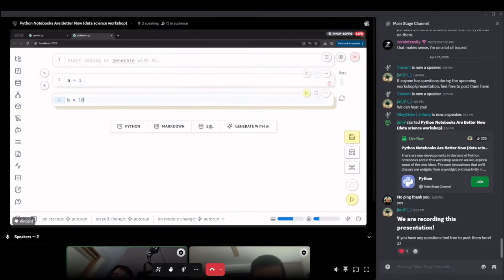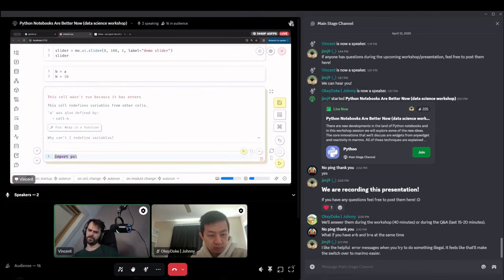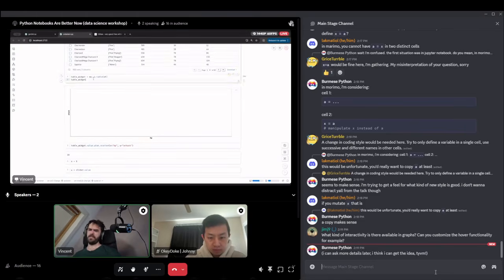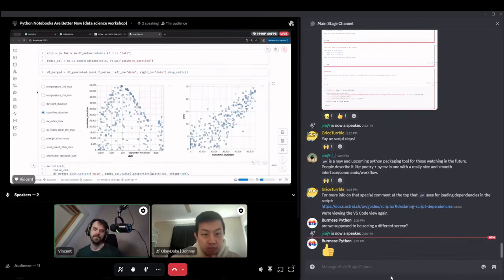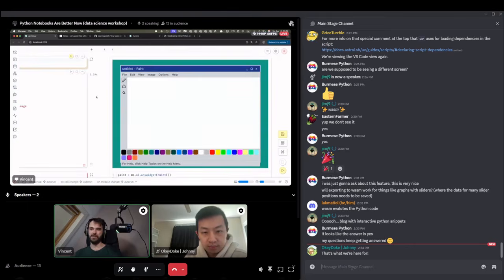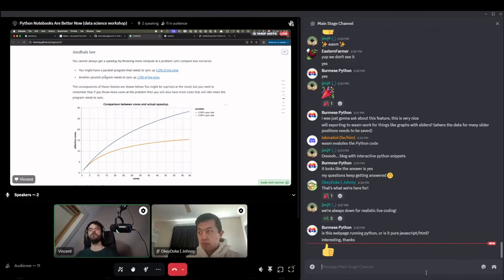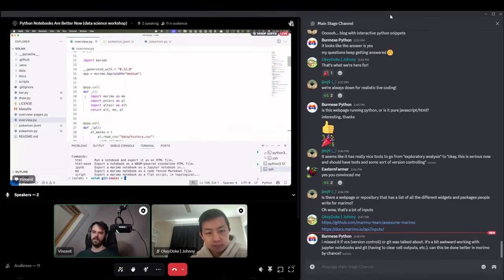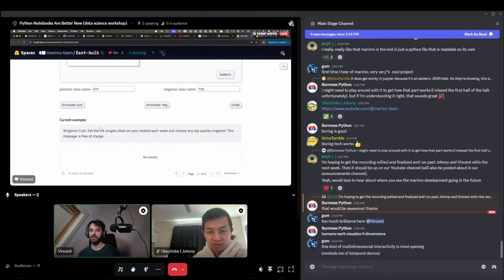Marimo Workshop: Python Notebooks Are Better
Vincent D. Warmerdam and Johnny will be introducing, demoing and walking through a new Python notebook: marimo. Marimo is an open-source reactive and interactive Python notebook. It's git friendly, executable as a script, and shareable as an app.

This video is a recording of a workshop that was hosted in the Python Discord server on Saturday, April 12, 2025.